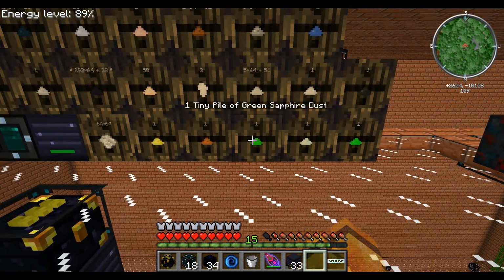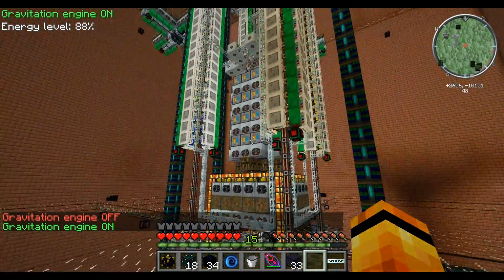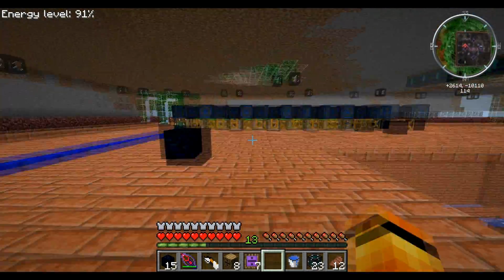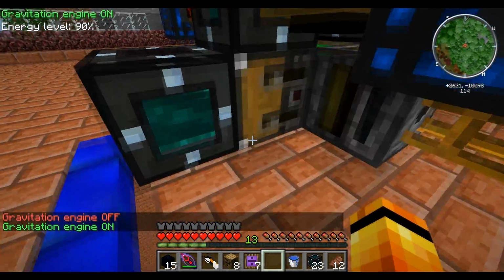Minecraft: Feed The Beast - Technical Beast Episode 20 - Last Process Machines.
Today we finish up the main processing machines so I can move onto a new project =)

Technical Beast is Xisuma_Void's Whitelisted FTB SMP server currently running the Mindcrack Mod pack (V8.2), Please do not ask me about getting onto the server!